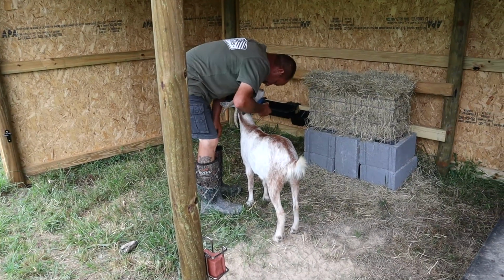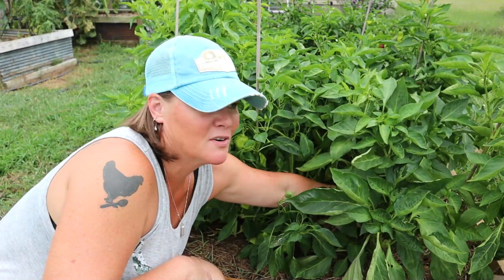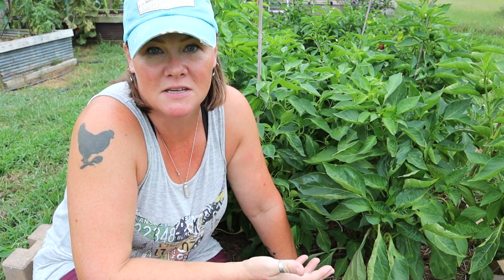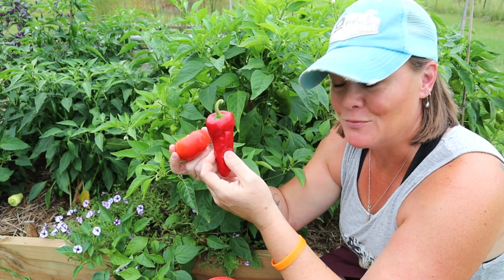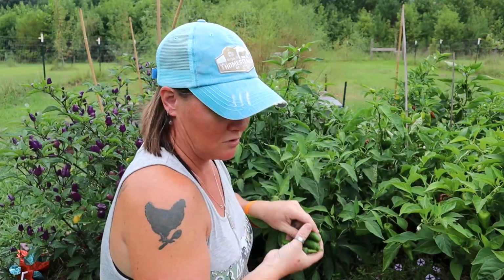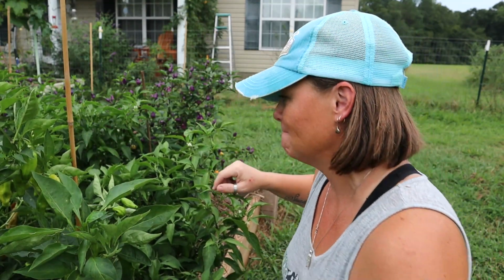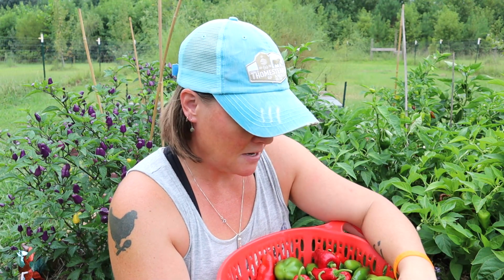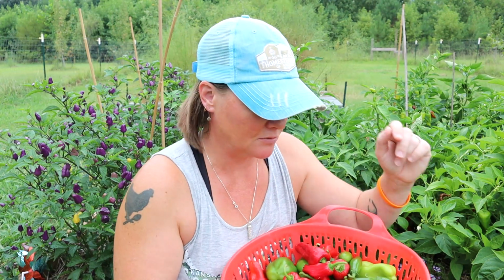PICKING PEPPERS - I WON'T GROW THESE AGAIN | VLOG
Come visit with the goats with us for a bit, then head into the garden to pick peppers. I talk about the ones that grew well, and which ones I was unimpressed with, and will not grow again.

SEND MAIL TO:
Constance Smith
Cosmopolitan Cornbread